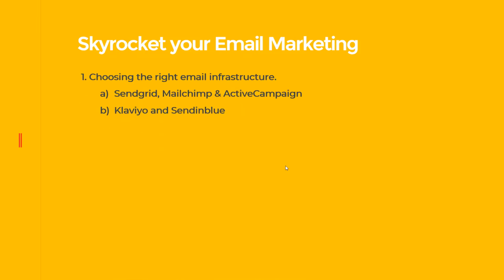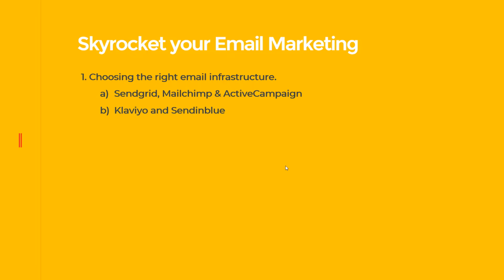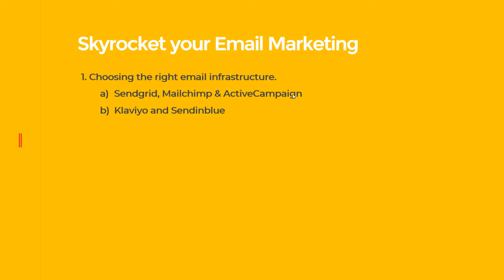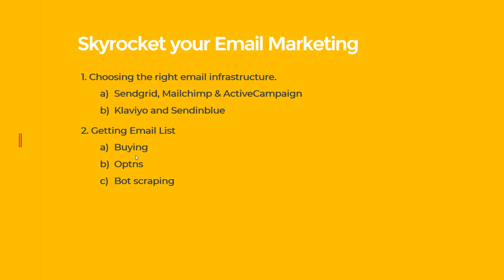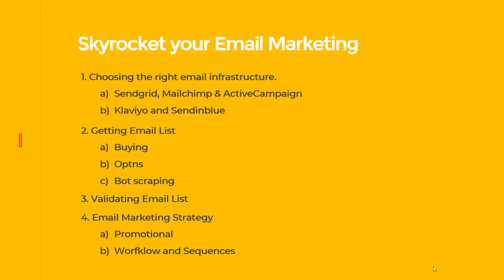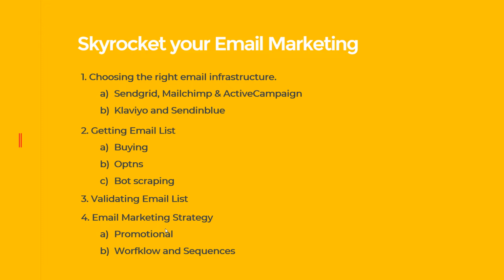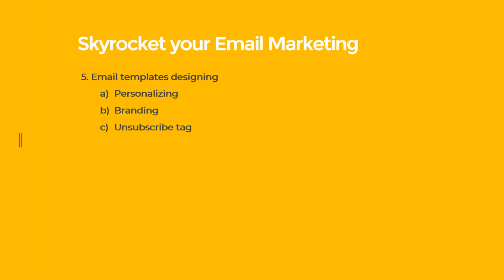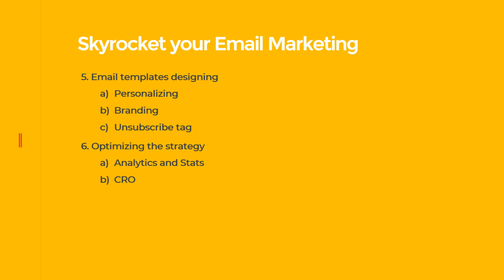Master Email marketing Hacks in less than 20 minutes!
In this video, I will be covering some core concepts of email marketing.
a. How to find the best email marketing tools.
b. Finding Good sources of email lead generating.
c) Email Marketing Strategy
d) Guide Email templates Designing
e) Analytics and Optimization